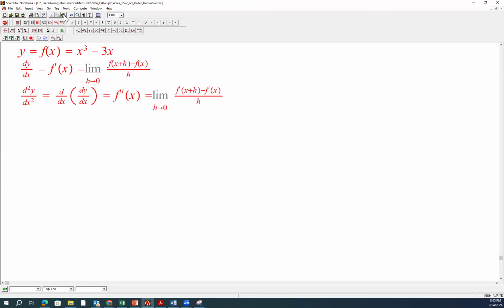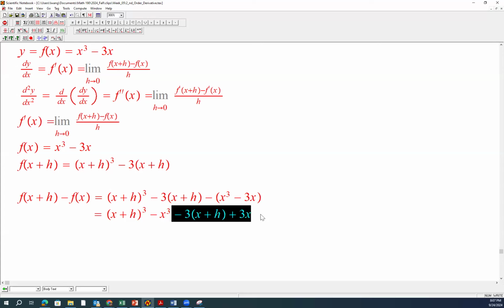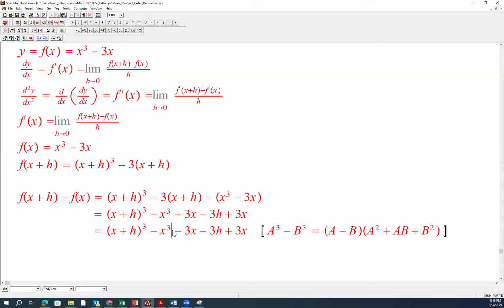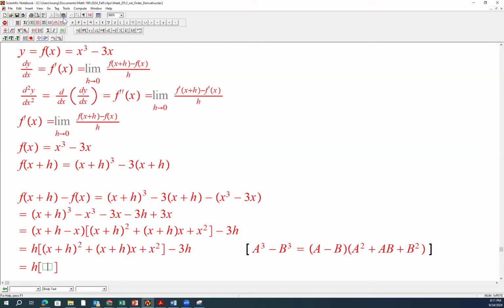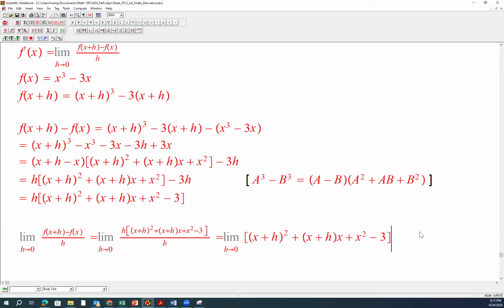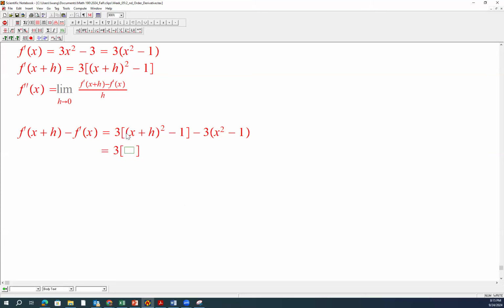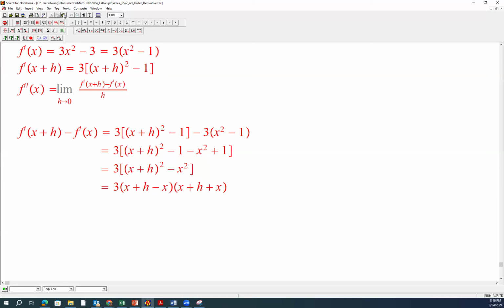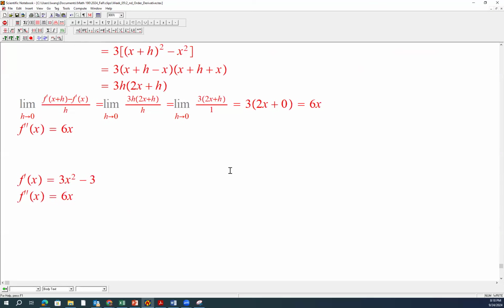2nd Order Derivative By Definition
An Examples to apply definitions to find the Second Order Derivative.